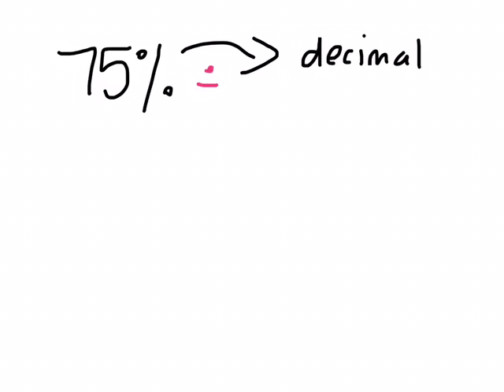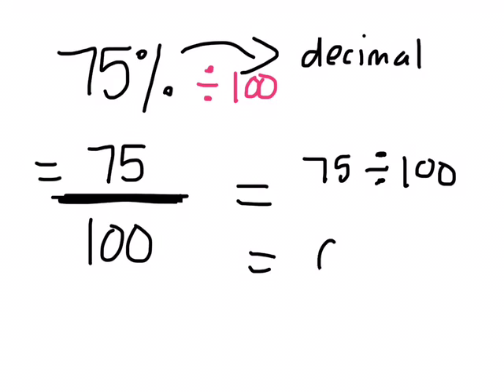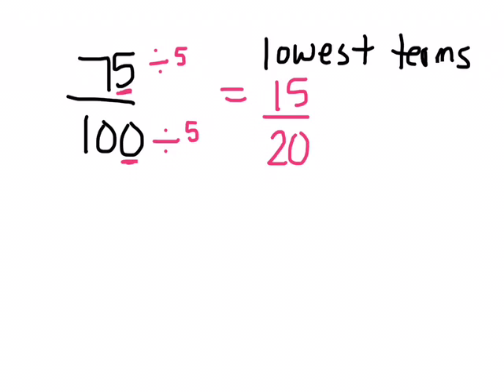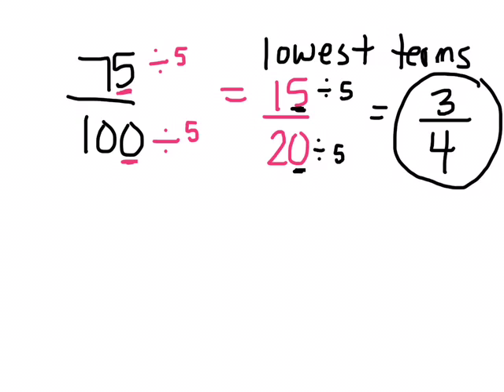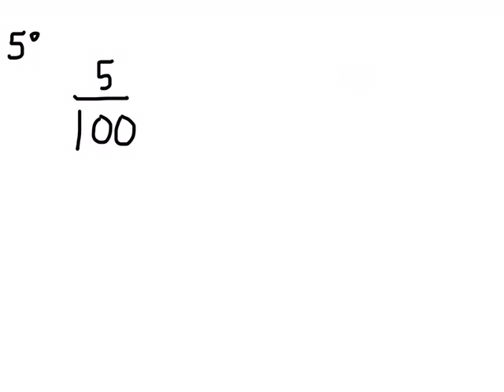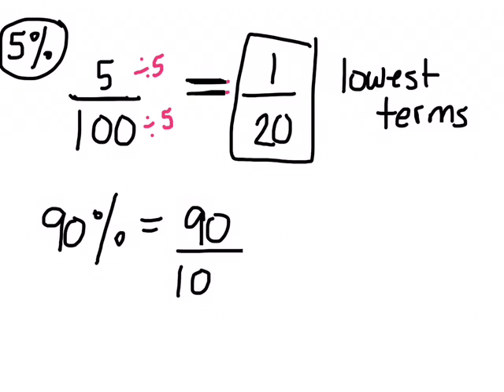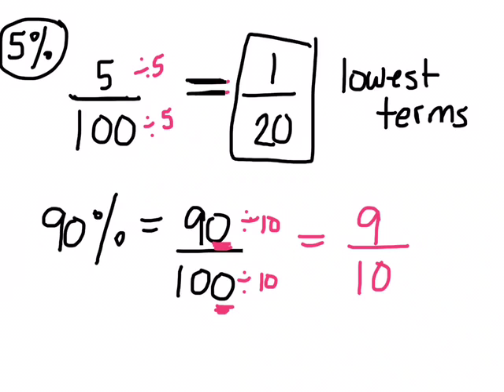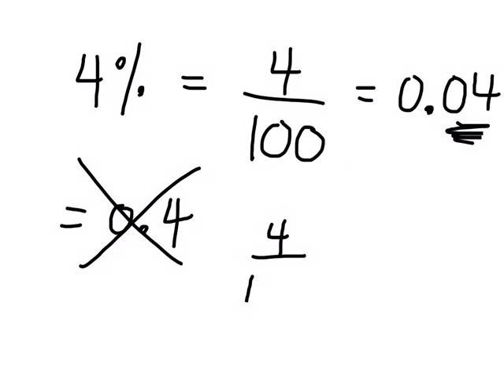Percent to decimal gr 9 applied